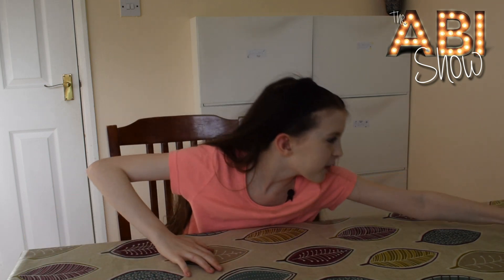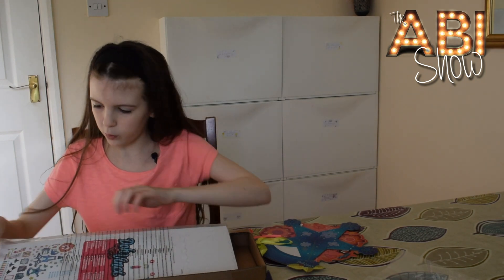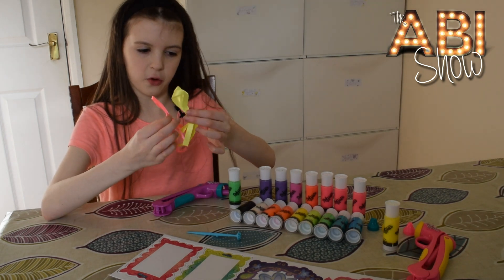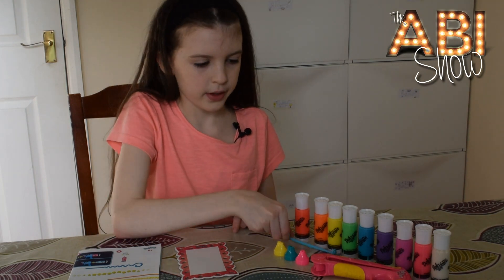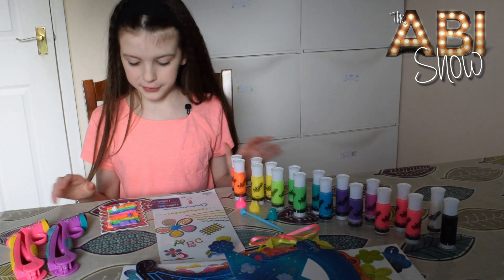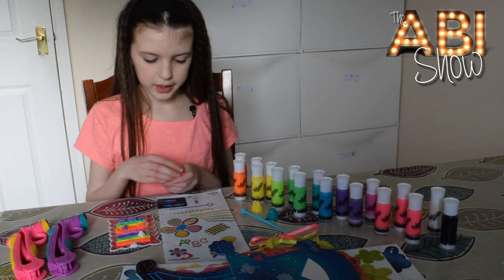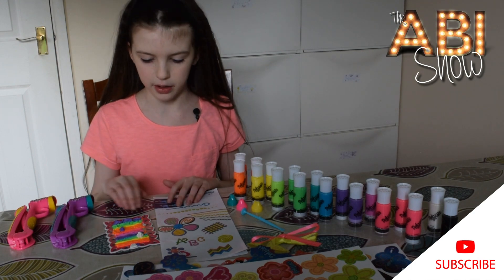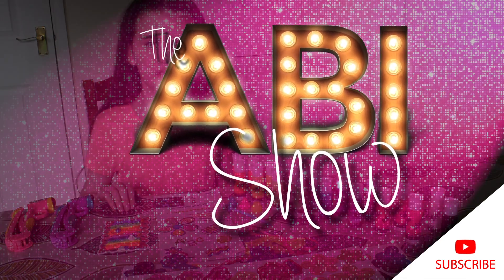Doh-Vinci Ultimate Design Suite review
Doh-Vinci is a Hasbro arts and craft toy which combines Play-Doh with 3D printing. The kits include a soft form of Play-Doh, a 3-D styling tool and a base such as a vanity set for the children to decorate. The Play-Doh comes in tubes which fit into the styling tool and are then squirted out to make shapes in a similar manner to frosting cakes. It is similar to the 3Doodler except uses Play-Doh instead of plastic.